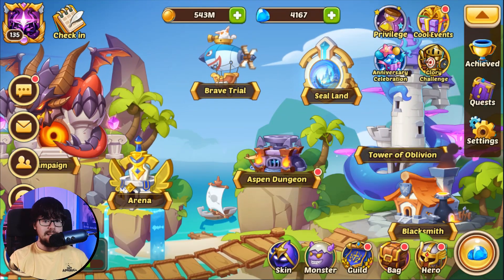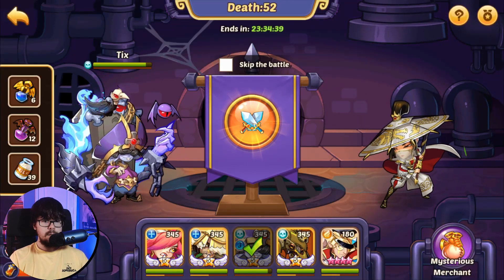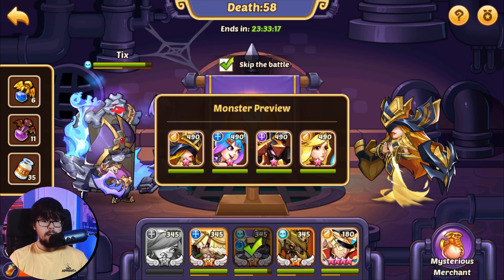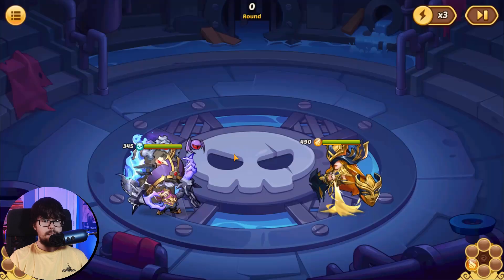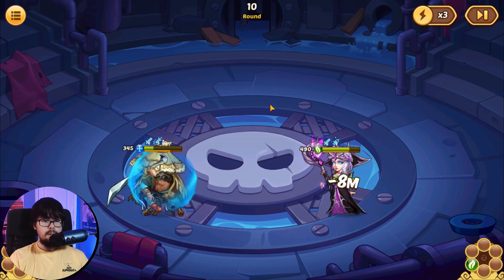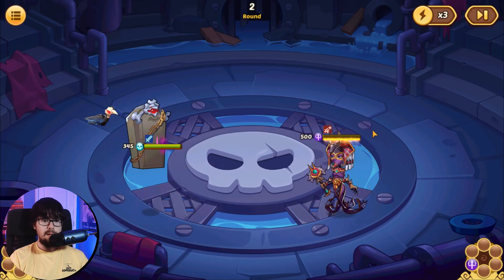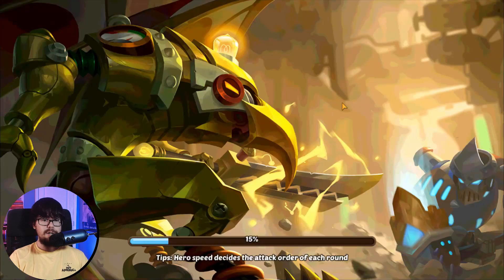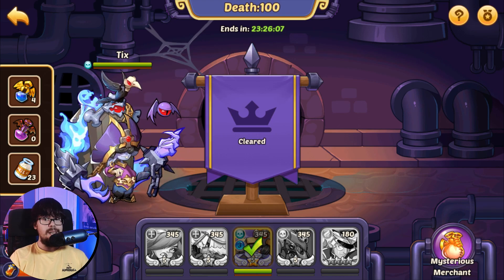Idle Heroes - They Said it COULDN'T BE DONE! (Episode 34)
🎮 I play (and record) all of my Idle Heroes content on BlueStacks!

That's right, they said it couldn't be done, but the Free to Play account has ALREADY cleared Aspen Dungeon Death 100.

In the end, it took 338 days from start to finish, some terrible RNG, and $0 put into the account.

This is a huge break and the Free to Play account should have an amazing one-year update on the back of this.

This was the DREAM TEAM that took the Idle Heroes Free to Play account

 * v3 Tix - Full Resonance, Crit/Crit/Attack, Radiant Staff: Punisher of Immortal, 2/2/4/2/2
 * e5 Fiona - 1/3 (6\* and 5\*), Precision/Attack/Attack c6, Glittery Antler's Cane, 2/1/4/2/2
 * e5 Inosuke - Full Ranger, Crit/Crit/Attack ss2, Kiss of Ghost, 2/2/4/2/2
 * e5 Horus - Full Warrior, Block/HP, Fearless Armor, 1/1/4/1/2

0:00 - Free to Play Aspen Dungeon Death 100 Introduction
0:59 - Death 50 Smash and Potions
2:15 - Fiona Dies (Death 54)
3:50 - RIP Horus (Mistakes were made)
6:14 - Inosuke FALLS to Sigmund
6:43 - Death 83 - ONLY TIX (and 6x Demon Potions) REMAINS
9:07 - Aspen Dungeon Death 100?!